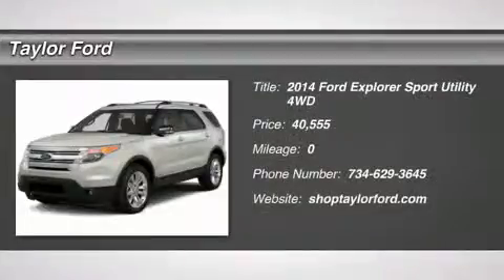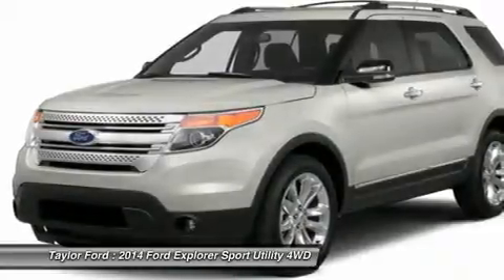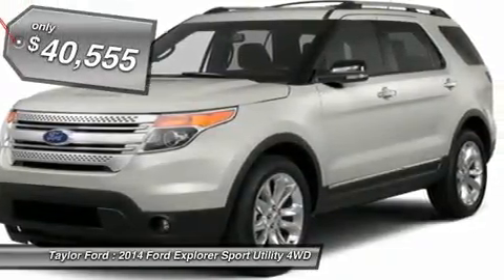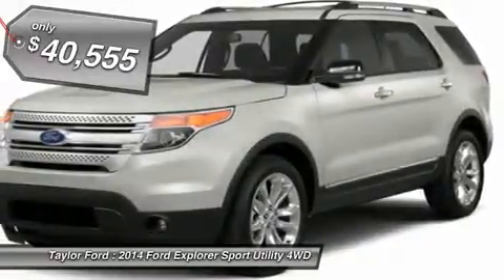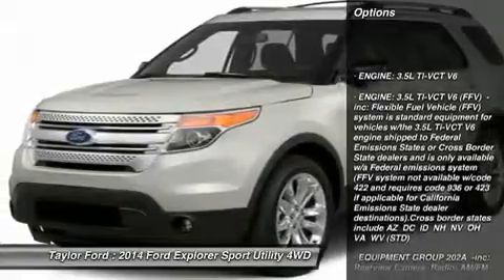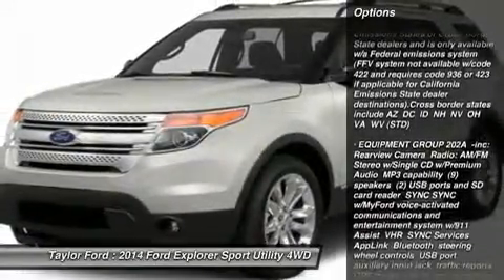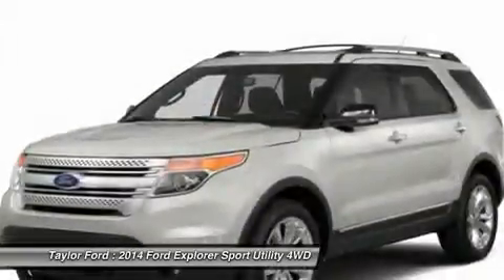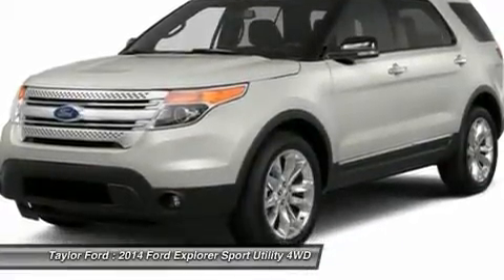2014 FORD EXPLORER Taylor, MI 46383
2014 FORD EXPLORER Taylor, MI
Stock# 46383

Taylor Ford
10725 South Telegraph

You've never felt safer than when you cruise with anti-lock brakes and stability control in this 2014 Ford Explorer. It comes with a 3.50 liter 6 CYL. engine. This one's on the market for $40,555. Be sure of your safety with a crash test rating of 5 out of 5 stars. The rear spoiler gives this SUV a sporty feel. Come by today to see this one in person!